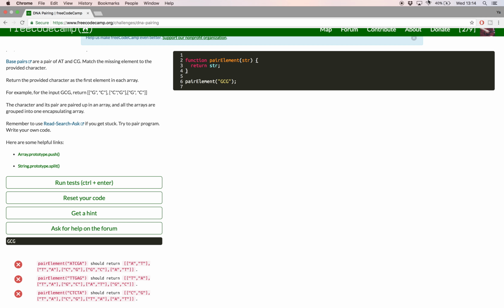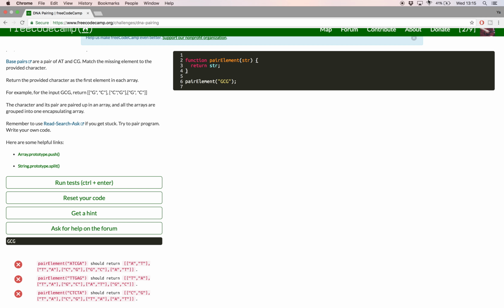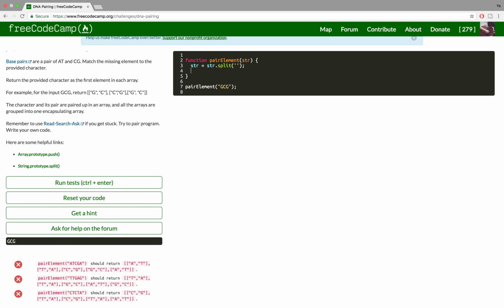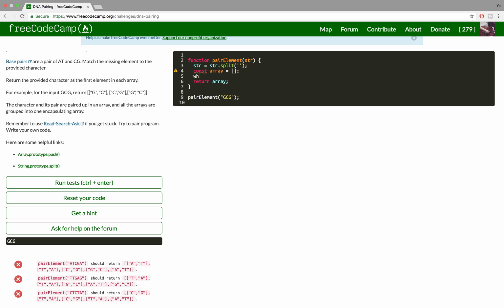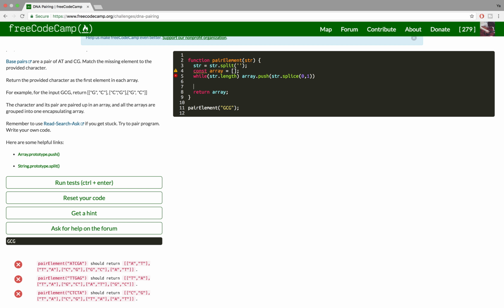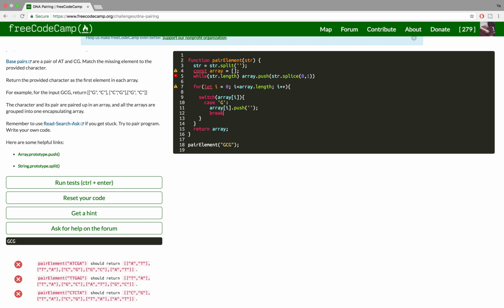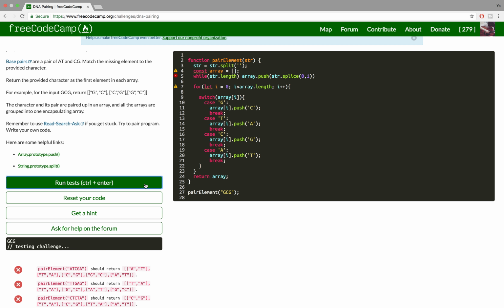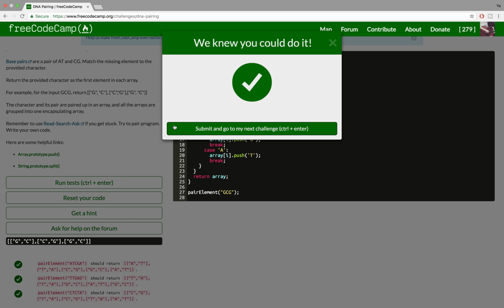FreeCodeCamp - DNA pairing - SOLVED IN 3 EASY STEPS!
In this FreeCodeCamp javascript algorithms video I'll be taking you step by step in detail how I solved the "DNA pairing" challenge in 3 easy steps using javascript on FreeCodeCamp .org.

It's a great challenge to practice loops and switch statements.

STEP 1
Split the string into array.
Create an empty array.

STEP 2
Push letters from the first array into the second as separate arrays - one array per item.

STEP 3
Iterate over the inner arrays and push a pairing letter into them.